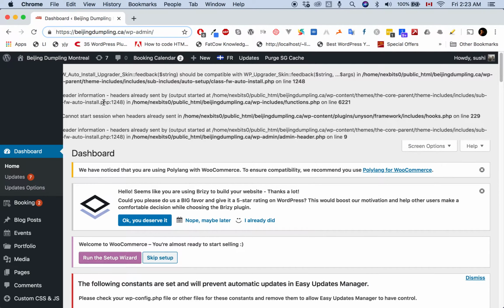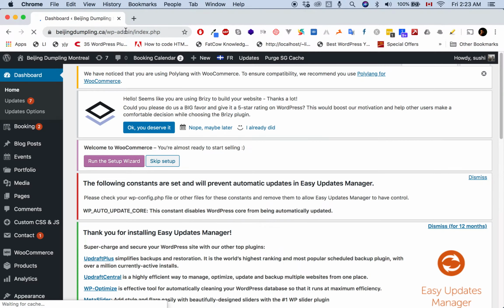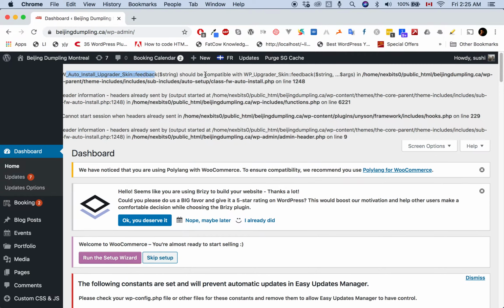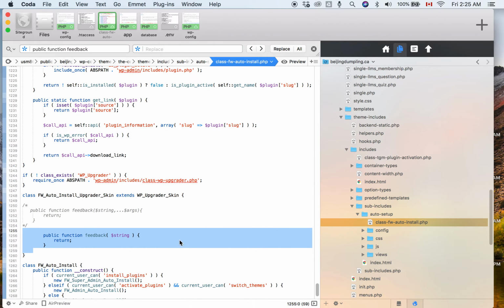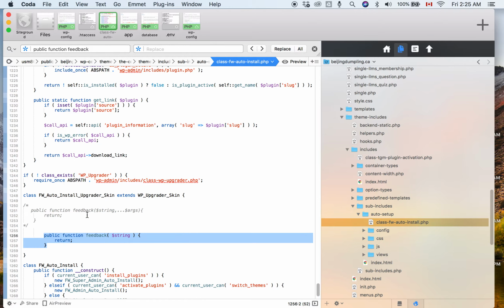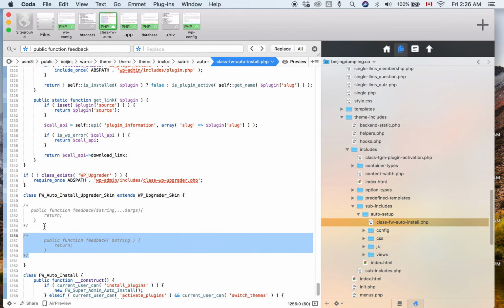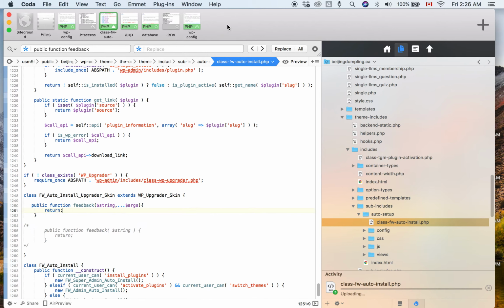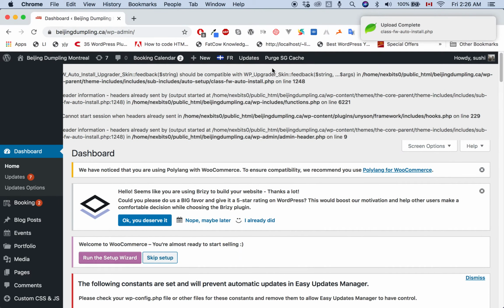FIX wordpress admin warninig message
In this tutorial I fixed following error
Warning: Declaration of FW_Auto_Install_Upgrader_Skin::feedback($string) should be compatible with WP_Upgrader_Skin::feedback($string, ...$args) in

Warning: Cannot modify header information - headers already sent by
Warning: session_start(): Cannot start session when headers already sent in

By replace  below function in wp-content/themes/the-core-parent/theme-includes/includes/sub-includes/auto-setup/class-fw-auto-install.php

 public function feedback($string,...$args){
  return;
To
  public function feedback($string,...$args){
  return;

Hope this helps you in your wordpress, after you upgrade your theme